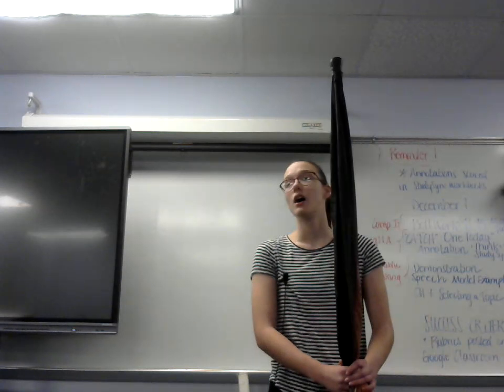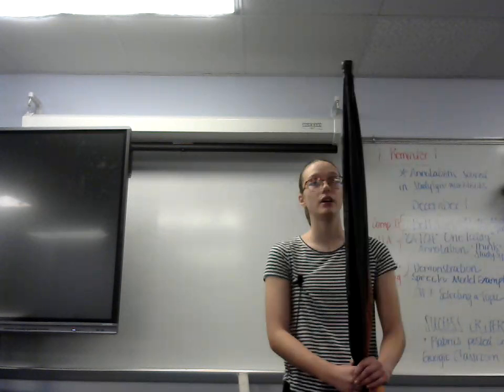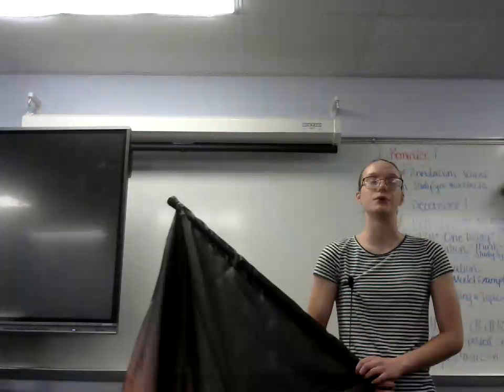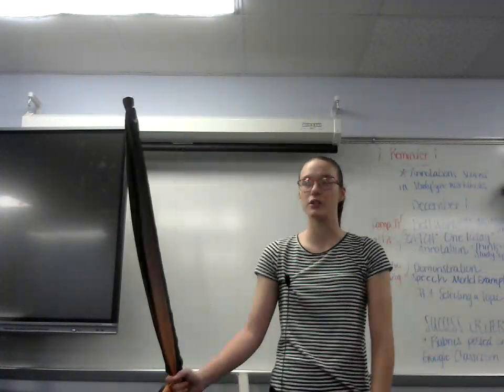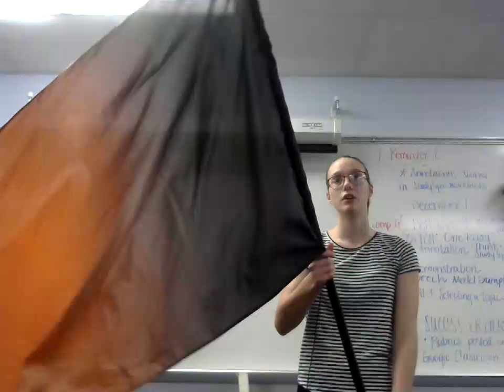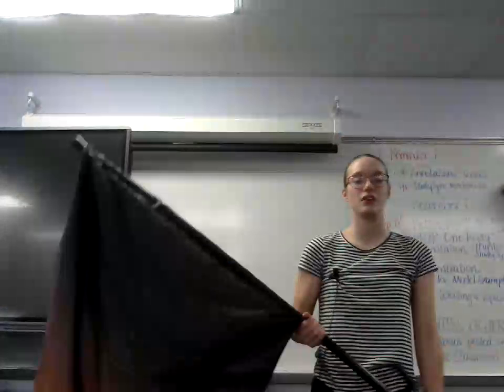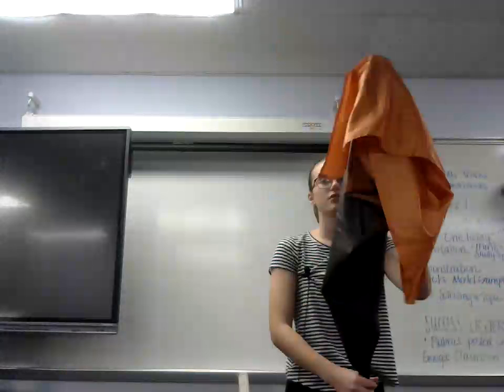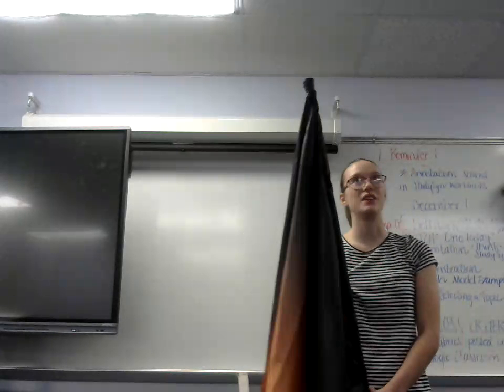Bryanna Benedict: Demonstration (Color Guard)